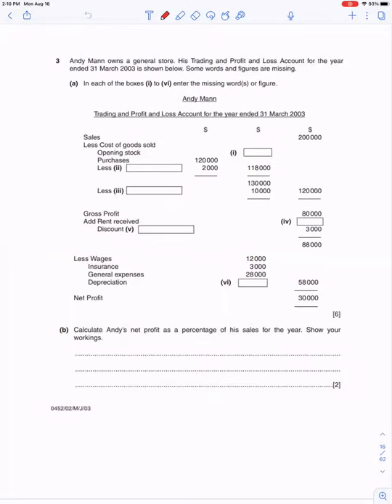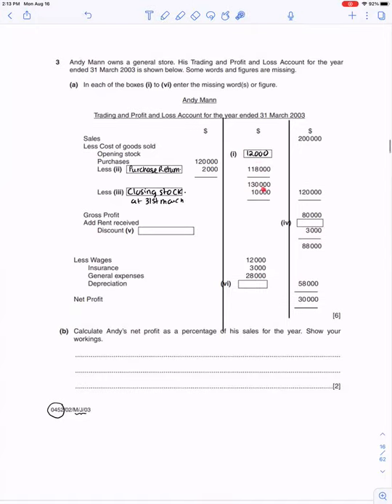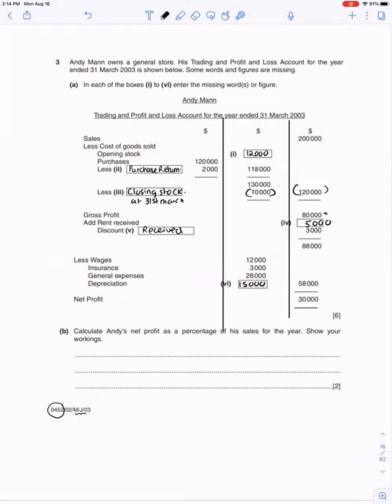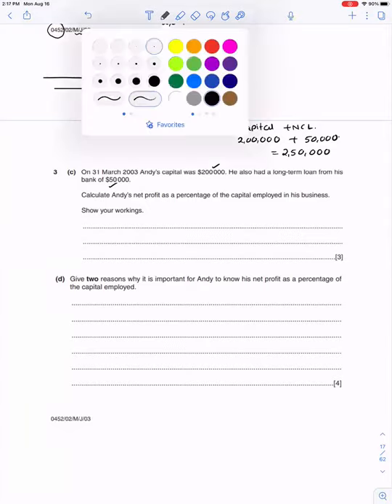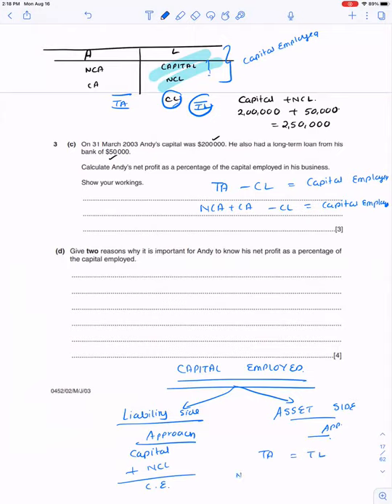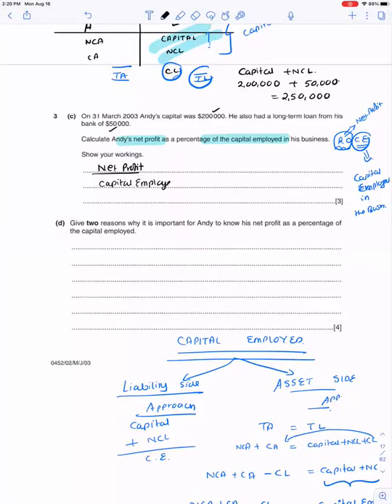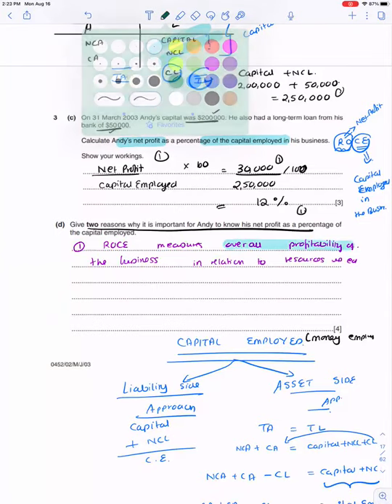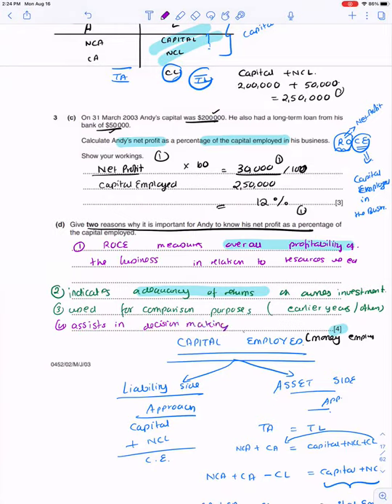2. IGCSE Income statement of a Sole trader(0452/02/M/J/03) past paper Q3+ Return on Capital Employed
Past paper Solution related to income Statement of a sole trader ..
Return On Capital employed ( formula ) uses of Return on Capital Employed
Fil in the missing Figure while preparing Income statement